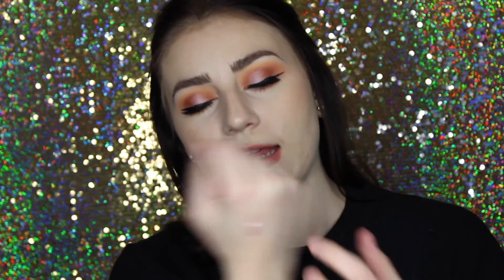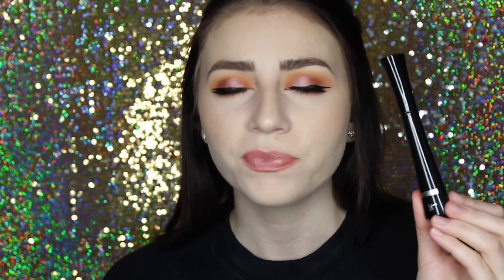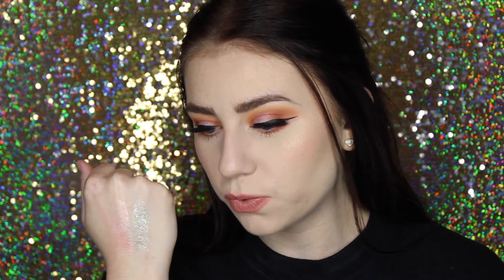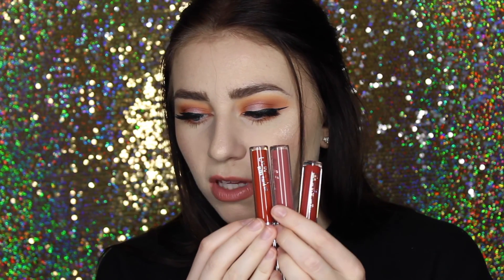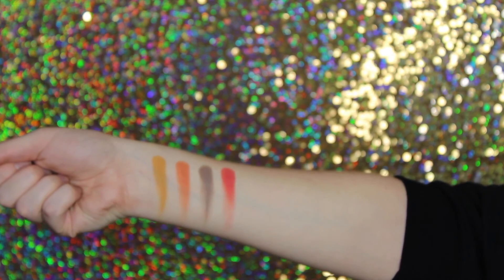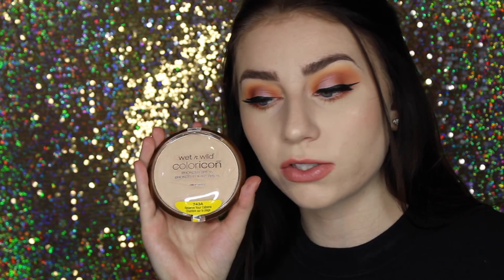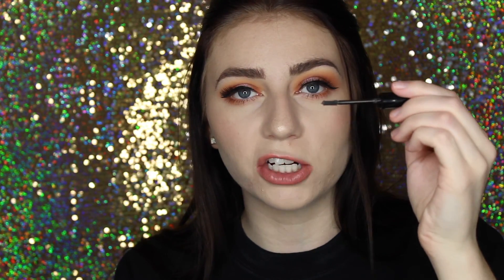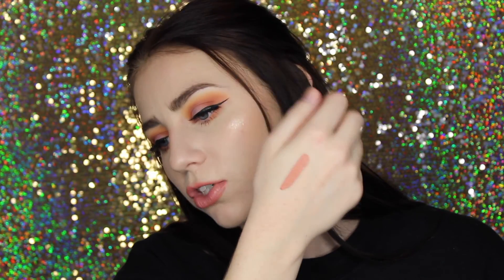HUGE New Makeup Haul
Hello all! Today I will be sharing with you a bunch of new makeup that I purchased recently.  I love watching makeup hauls so I thought I would share one with you guys today! Enjoy! xoxo, Kat

PRODUCTS MENTIONED:

drybar // Triple Sec 3-in-1 Spray
Kat Von D // Pastel Goth Palette
Anastasia // Contour Cream Kit - Light
Wet n Wild // ColorIcon Bronzer - Reserve Your Cabana
Wet n Wild // Megalast Liquid Catsuit Matte Lipstick - Nudist Peach
Maybelline // Strobing Liquid - Light/Iridescent
Essence // Make Me Brow - Browy Brows
It Cosmetics // Superhero Mascara
Sephora Collection // Cream Lip Stain - 22
Tarte // LipSurgence Power Pigment
 - Glisten
 - Blissful
 - Natural Beauty
 - Blushing Bride
L’Oréal // Infallible Total Cover Foundation - Classic Ivory
Marc Jacobs // Le Marc Liquid Lip - Fawn Over Me
Colourpop // Ultra Satin Lip - Calypso
Colourpop // Ultra Matte Lip
 - Love Bug
 - Mama
Colourpop // Ultra Glossy Lip - Weho
Colourpop // Super Shock Eyeshadow
 - Tinsel
 - Sleigh
 - Koosh
 - Just for Fun
Colourpop // Super Shock Cheek - Flexitarian
Colourpop Pressed Powder Eyeshadow
 - Paper Tiger
 - I Owe You
 - Take the Lead
 - Making Moves
 - Lost and Found
 - Stay Golden
 - Piece of Cake
 - Come and Get It
 - Goody Two-Shoes